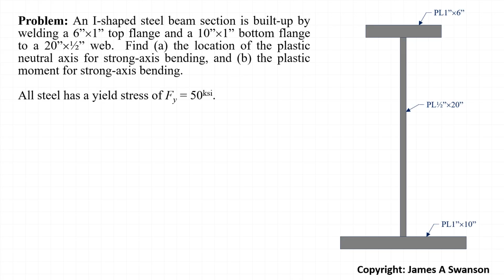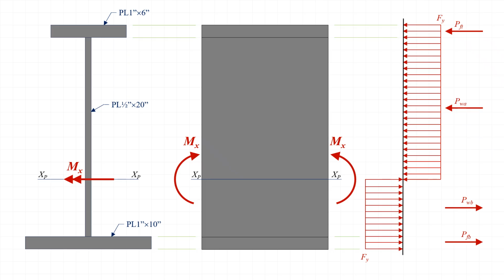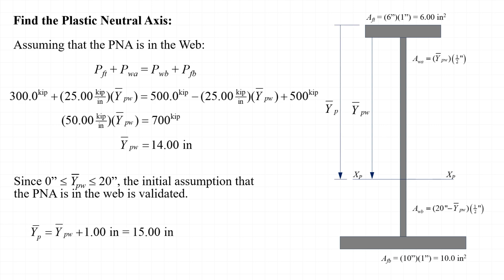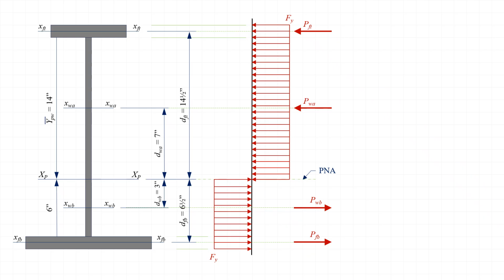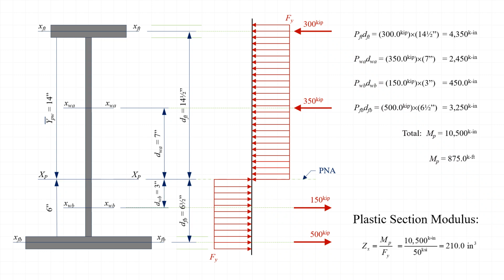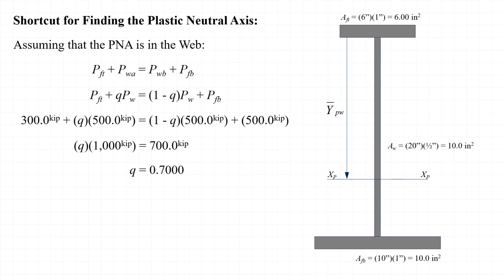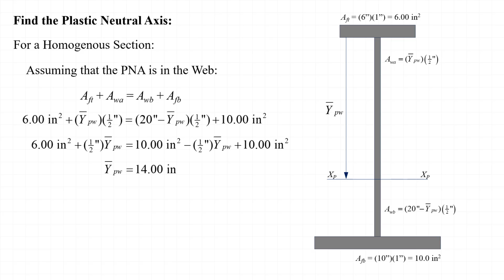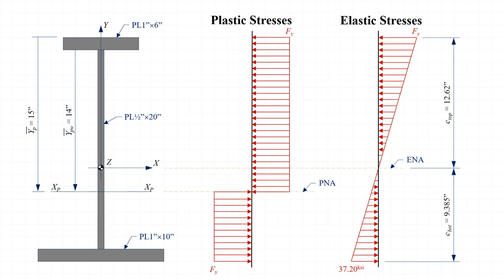Plastic Moment Example - Singly Symmetric I-shape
In this example the plastic moment of a singly symmetric I-shaped steel beam section is calculated. The section is constructed by welding a 6”x1” top flange and a 10”x1” bottom flange to a 20”x1/2” web using steel with a yield stress of 50ksi.

This video provides a step-by-step example for calculating the plastic moment of a built-up steel I-beam. The lesson begins by identifying the plastic neutral axis, which for this singly symmetric and homogenous section is found by using either equilibrium on the fully plastic section or the equal area axis theorem.  The example then explains that the plastic moment is derived by summing the moments of the plastic force resultants - the product of the yield stress and the area of each component - about the plastic neutral axis. Then, the plastic section modulus is determined, demonstrating that it can be calculated using either element areas or force resultants depending on whether the steel is homogenous or hybrid.

This example builds off of an earlier example where the elastic bending properties of the sections were investigated.

This example also complements an earlier example where the plastic moment of a doubly symmetric beam section was calculated.

0:00 – Introduction
1:05 – Definition of Plastic Neutral Axis
2:30 – Plastic Stress Distribution
3:20 – Plastic Force Resultants
4:45 – Solving for the Plastic Neutral Axis
6:22 – Plastic Moment
11:08 – Plastic Section Modulus
11:50 – Mathematical Shortcut for Finding the PNA
15:25 – Equal Area Axis Theorem
17:20 – Plastic Section Modulus from Element Areas
18:38 – Summary and Discussion